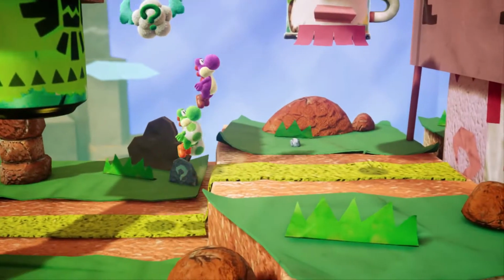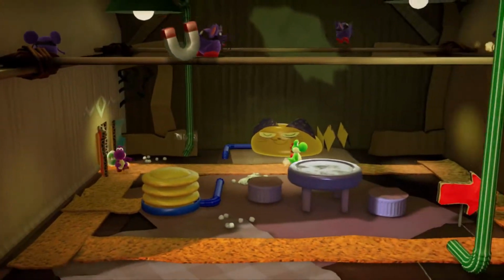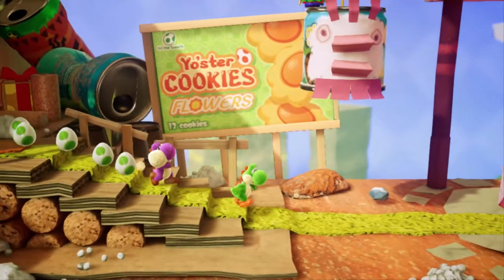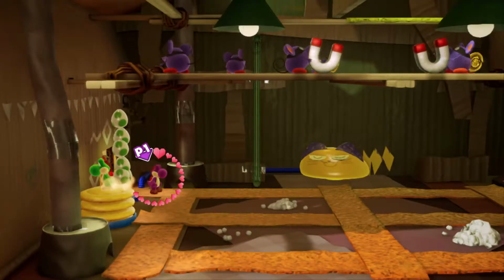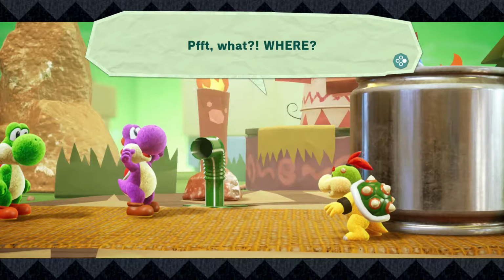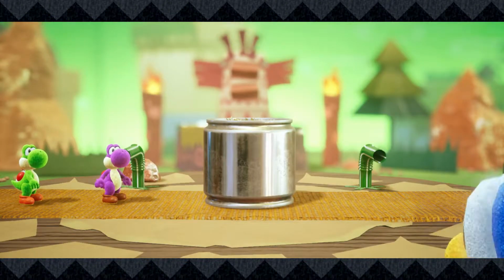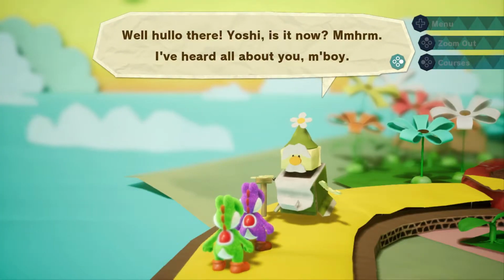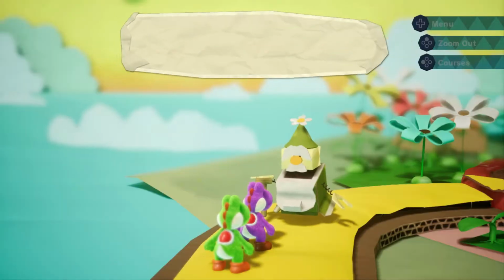Yoshi's Crafted World - THE TURKEY. (LOUD SOUND WARNING)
Hello, everybody! I haven't done Yoshi's Crafted World in a LONG time, so I played it again! Just as usual, I did it with my mom! But in the middle of our adventure, we came across... T̷̤̻̈̽̕ͅͅḨ̷̻̰̗͇͂̿͛Ē̵̬̖͍͑̓͘ ̸̢͙͕͚̼̇͝Ṱ̸̹͠ͅƯ̶͕̠̩͍̽̑͘͠ͅR̸̼͍͇͂̇̀͗Ḱ̴̭̻̭͔̕͜Ḕ̸̡͚̥̌̔͋Y̷͔͖̿.̴̂. (It's real name is Tin Can Condor, but that name sucks.) Did we beat The Turkey or not? Watch and see!